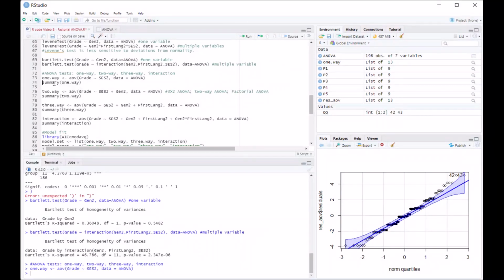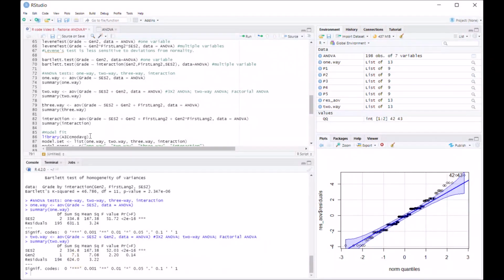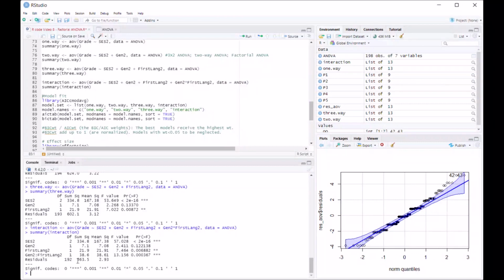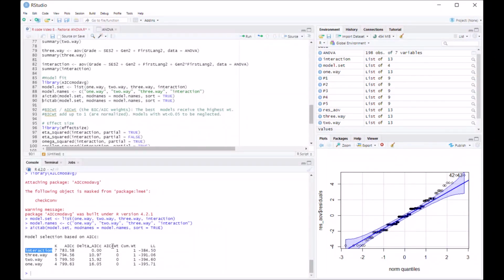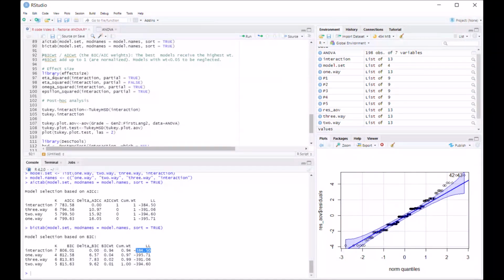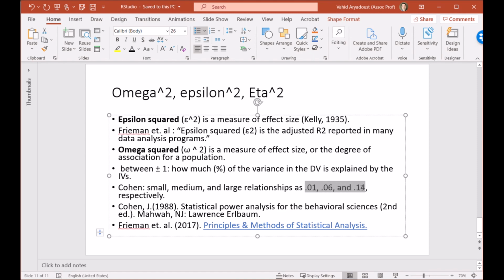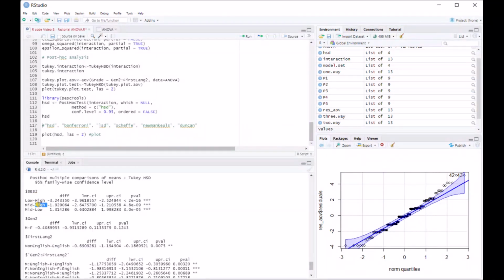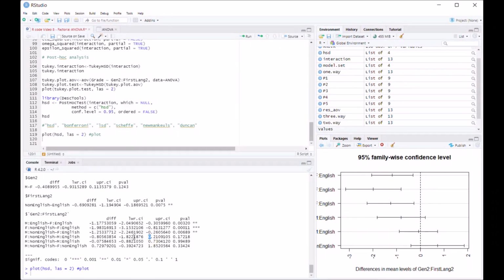ANOVA in RStudio Part 2 | ANOVA, Model Fitting, Effect Size, Post-Hoc Analysis & Visualization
In these two installments, I demonstrate how to run an ANOVA test in RStudio.

Specifically, in the first video, I will discuss:
1 Data visualization
2 Assumption 1. Normality (of residuals)
3 Assumption 2. Homogeneity of variances: Levene's test; Bartlett's test

In the second video, I cover:
4 Factorial ANOVA: one-way, two-way, three-way ANOVA
5 Model fit: AIC, BIC, AICwt, and BICwt
6 Effect size: (Partial) eta^2, omega^2, epsilon^2
7 Post-hoc analysis: "hsd", "bonferroni", "lsd", "scheffe", "newmankeuls", "duncan"
8 Visualize post-hoc results with confidence intervals